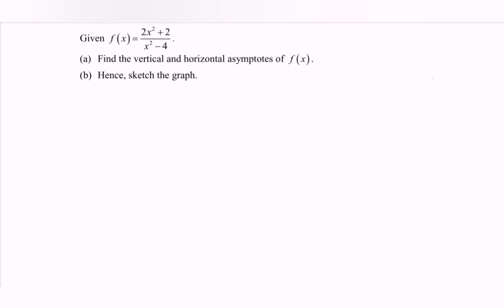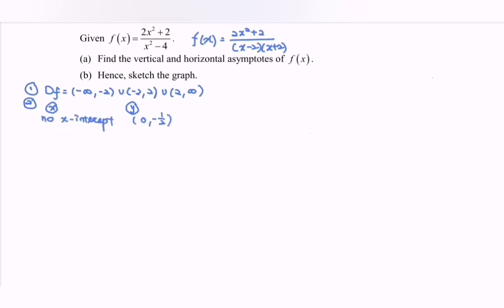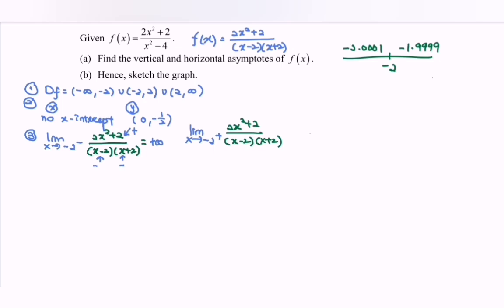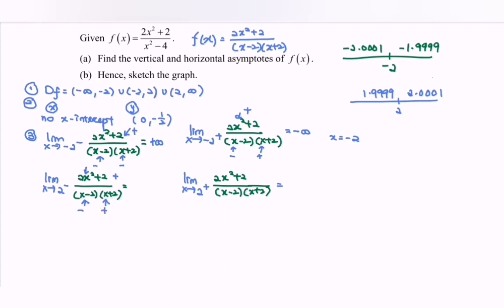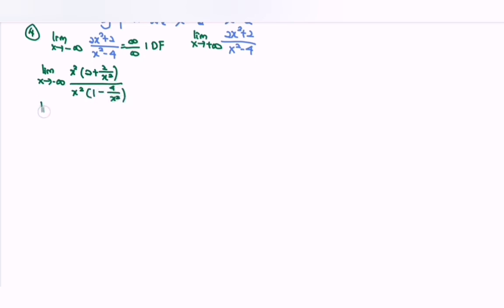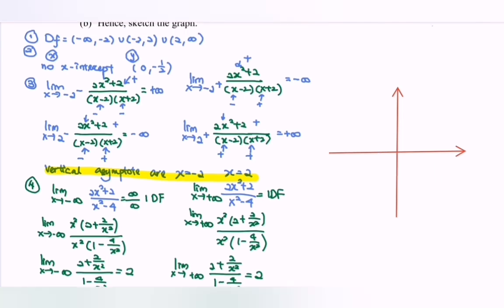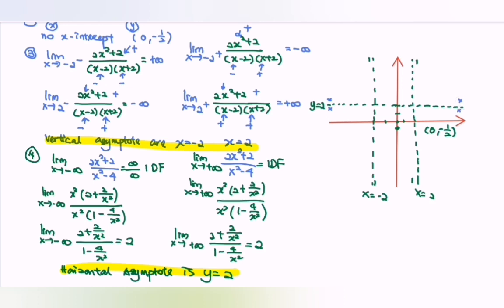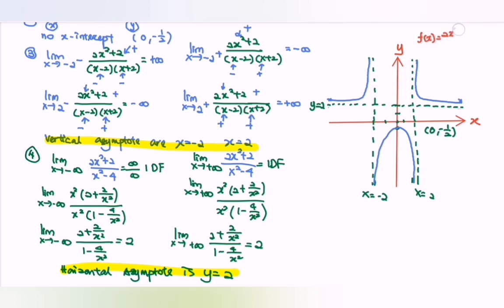PYT8 Limits and Continuity 2020/2021 (5)